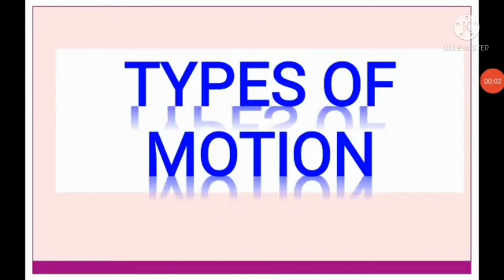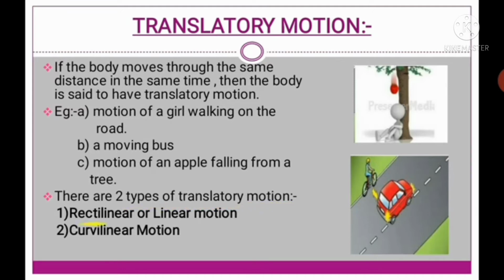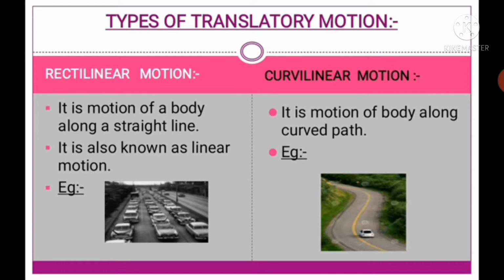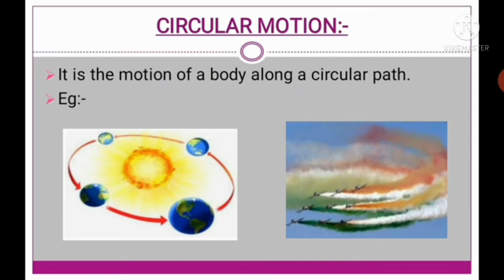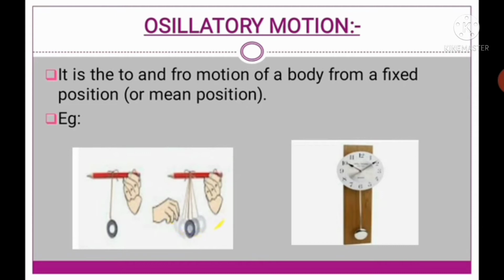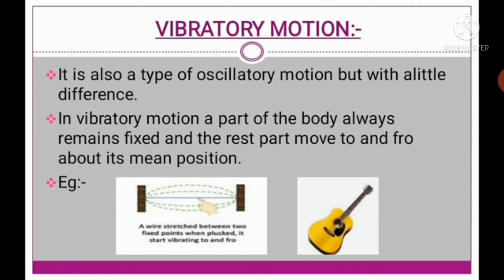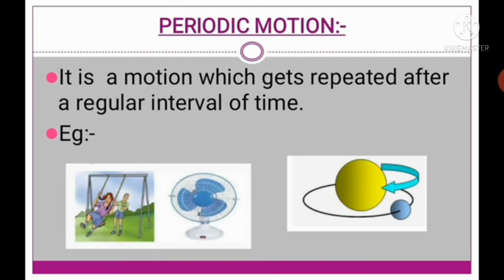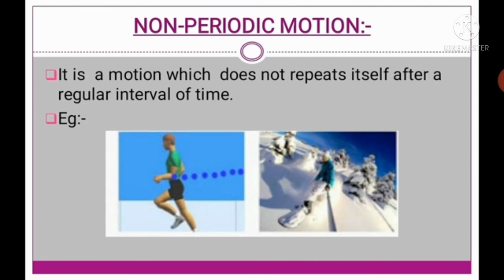Types of Motion